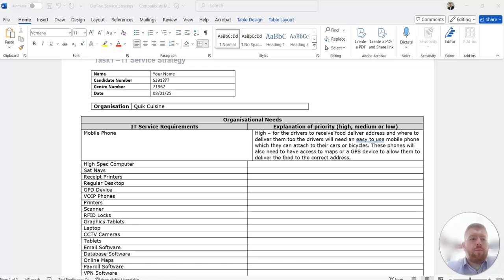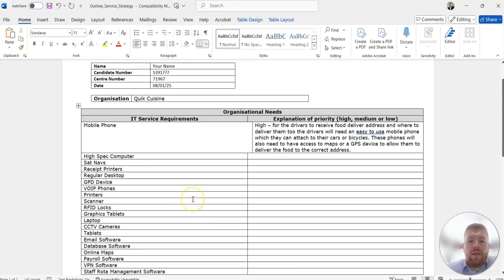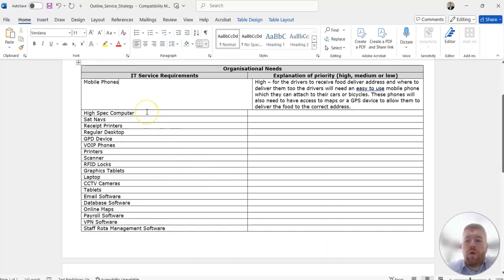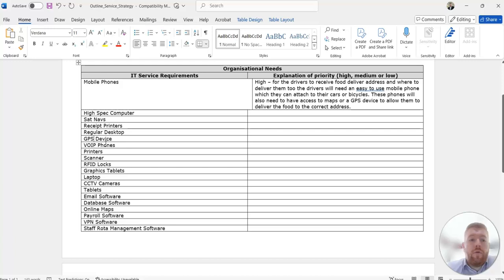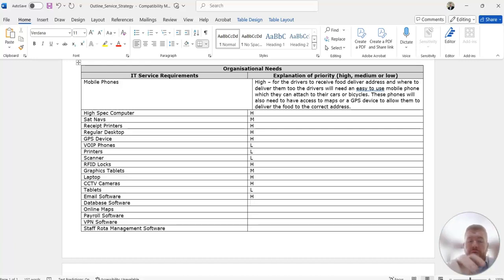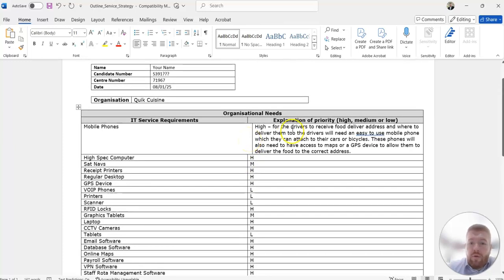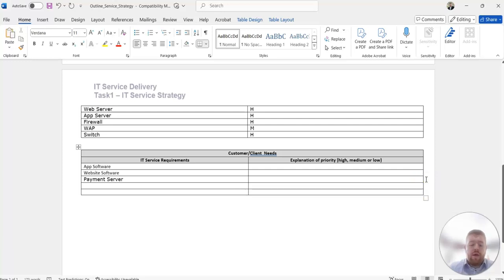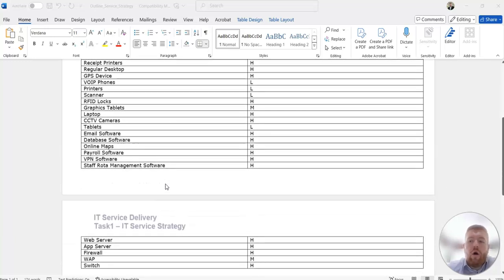Unit 14 Activity A